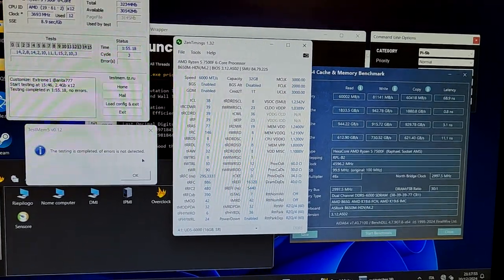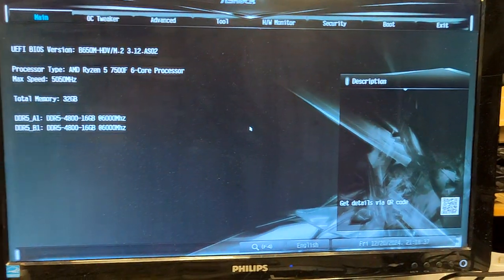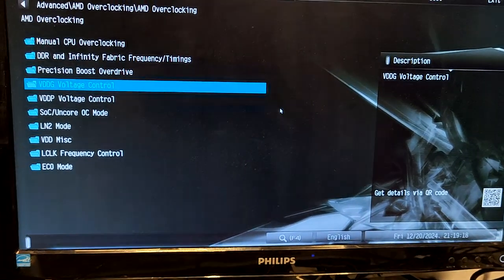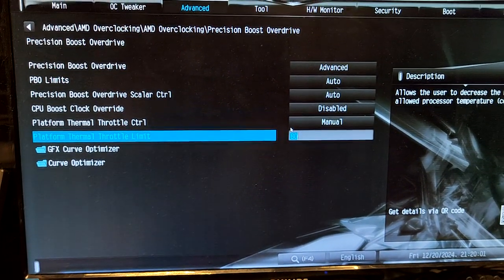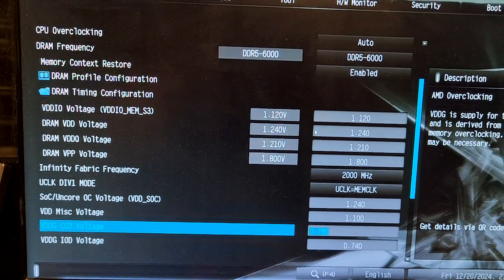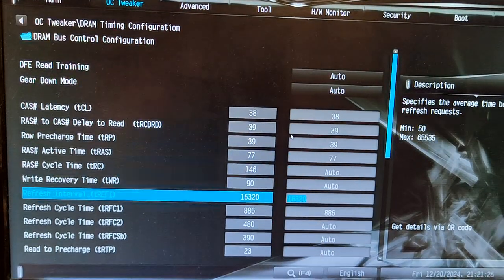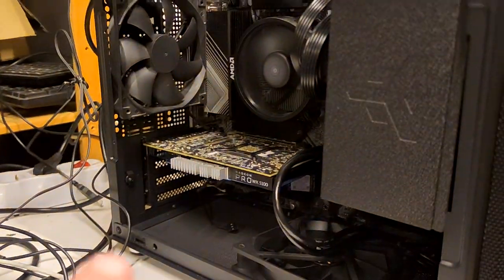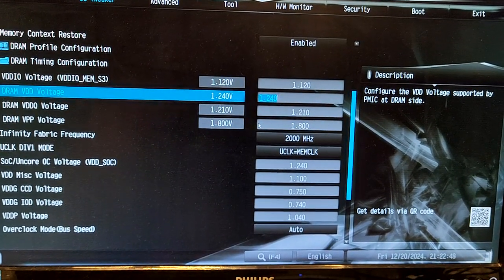unlucky 7500f undervolt, curve optimizer actually in line with overall silicon quality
i already tested a 7600 on the same Asrock B650M HDV M2, this sample is clearly worst on many voltages and it also has a lower negative offset on curve optimizer

VDDIO_MEM and VDD_SOC are much higher with lower memory speed - the testing procedure is the same